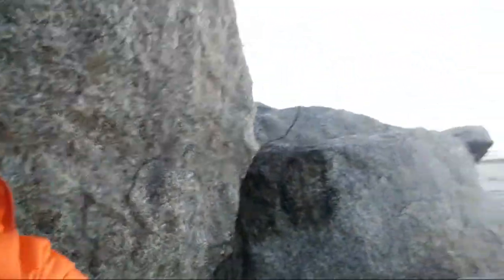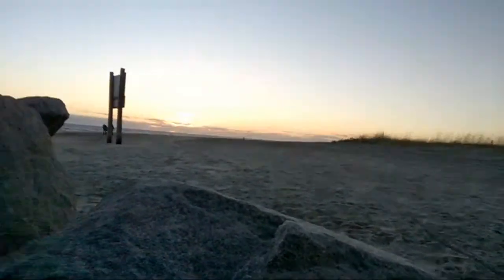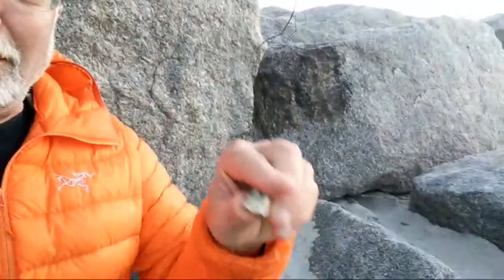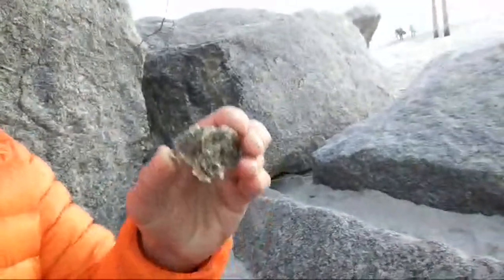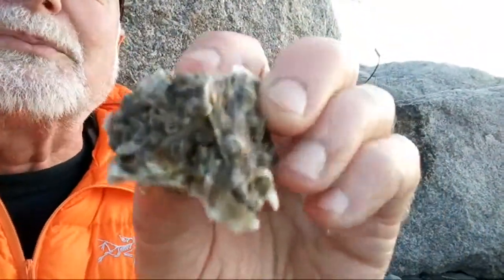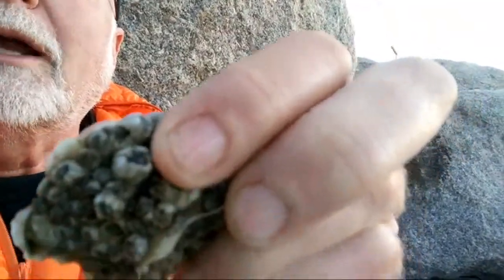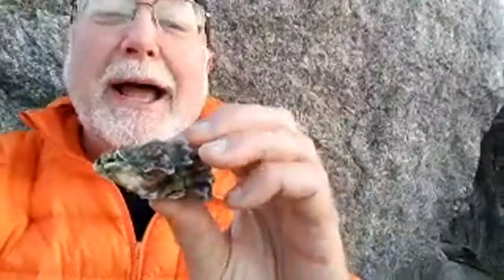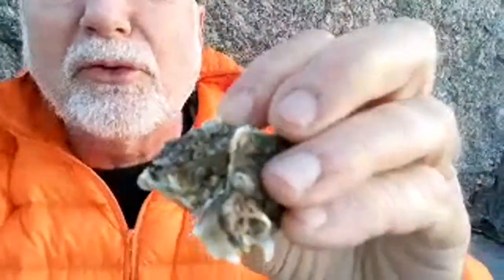Live Video! Exactly What Is A Barnacle? At beach!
During a winter visit to Tybee Island I walk down the beach an find an oyster shell with some barnacles on it! So I share what i know about barnacles;  how they are a sessile crustacean, how they live and feed, exactly what it is that we are seeing on the shell,  how powerful barnacle glue is and and how they are an integral part of ocean ecology as filterfeeders.  I discuss how they are a problem on ship hulls.